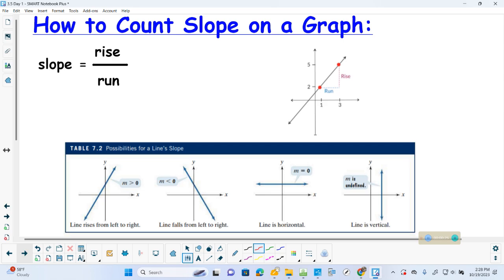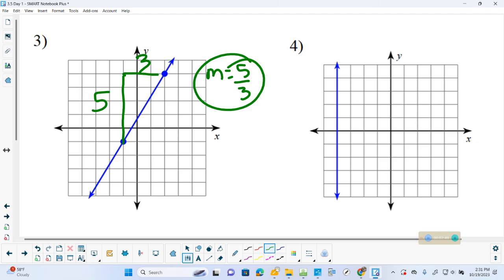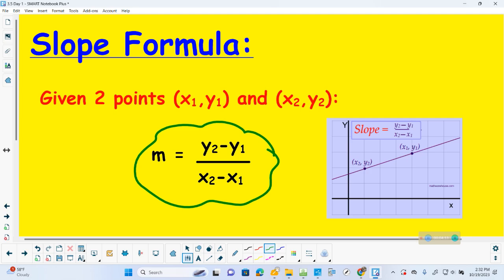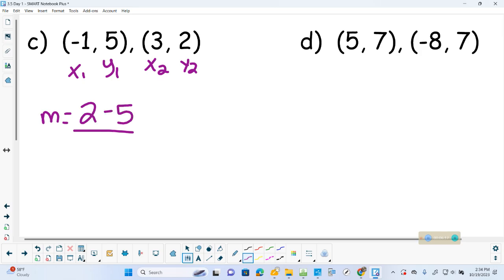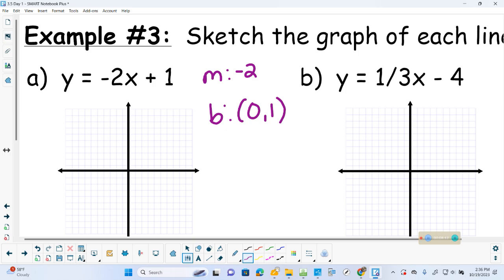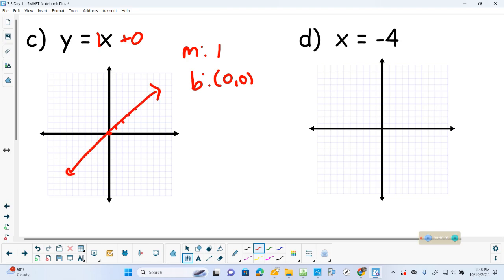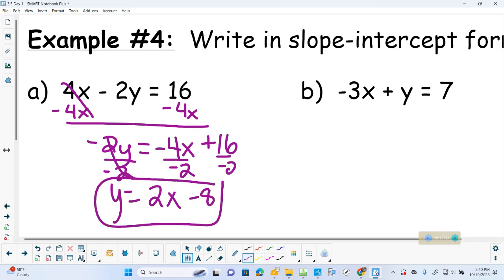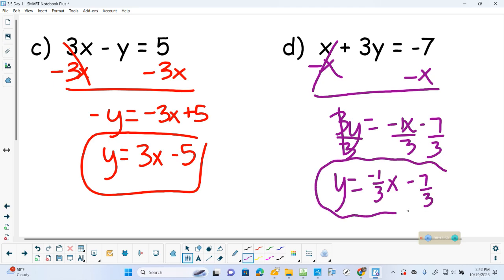Geo 3.5 Day 1: Slope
This video explains how to find the slope of a line given a picture of a graph or two points.